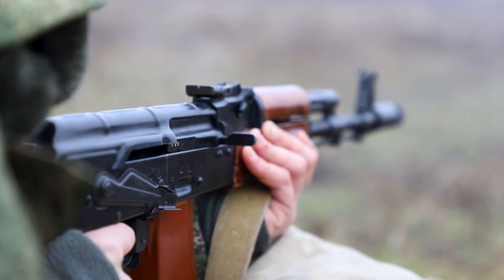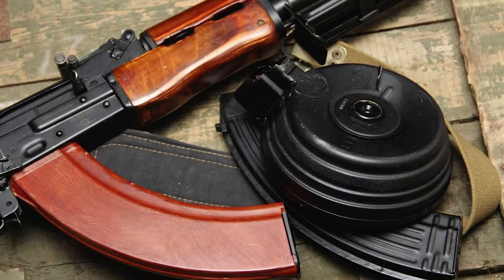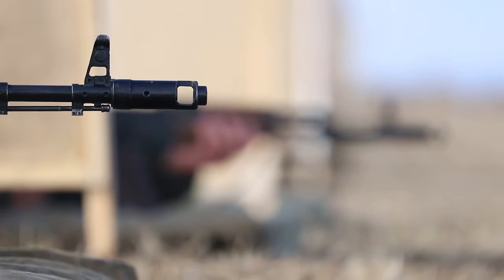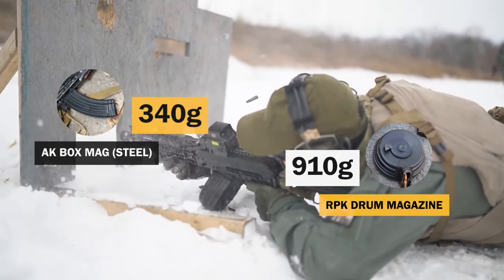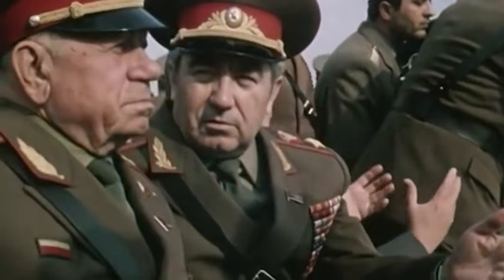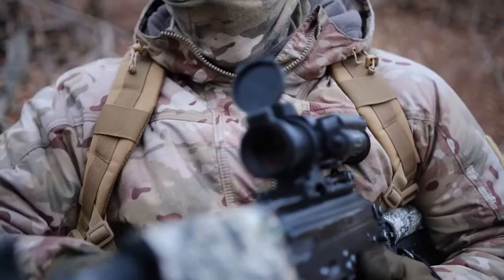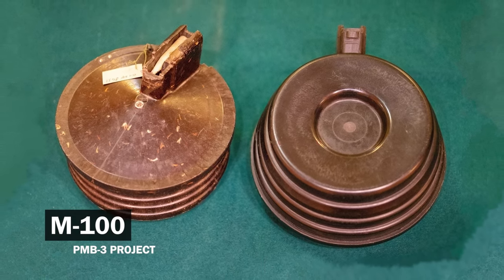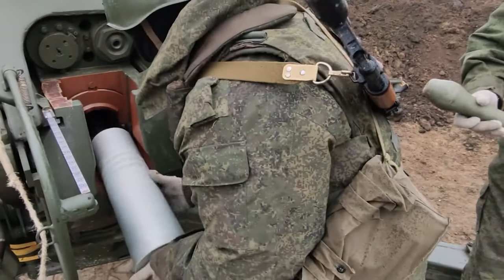Where did All the Drums for AK Go From the Russian Army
📃 The drum magazine from RPK machine gun was often loaded into an AK assault rifle by Russian soldiers during the Afghan War. Many bullets, few reloads. An obvious advantage over standard box magazines. However, as I recently found out, drum magazines.. just disappeared from the Russian Army! Turns out drums were a terrible idea! But why?